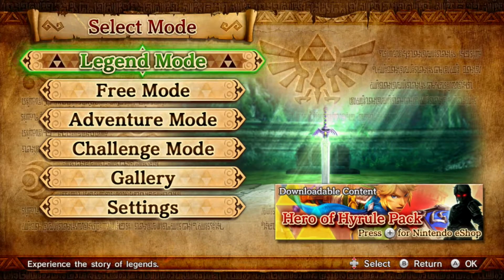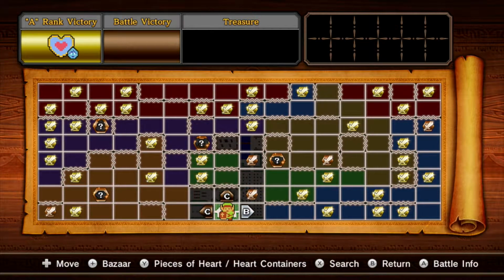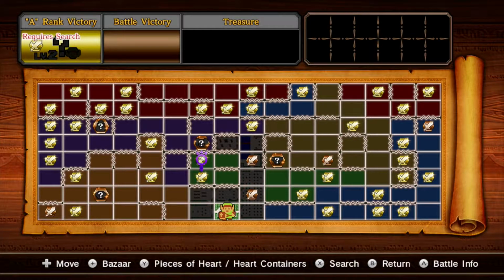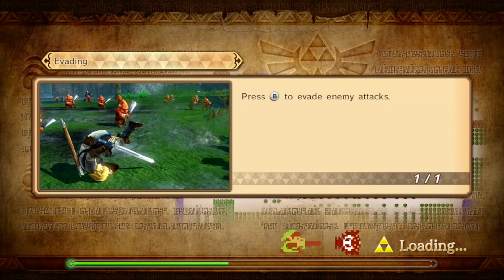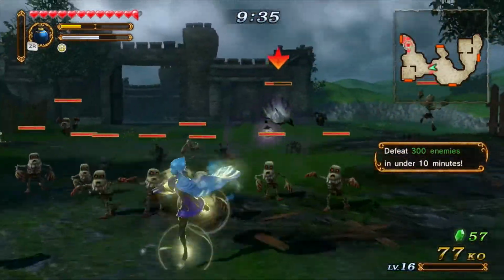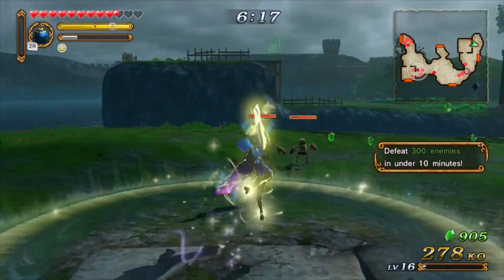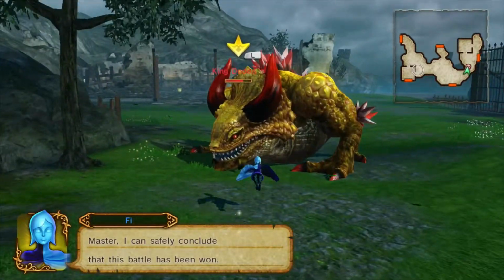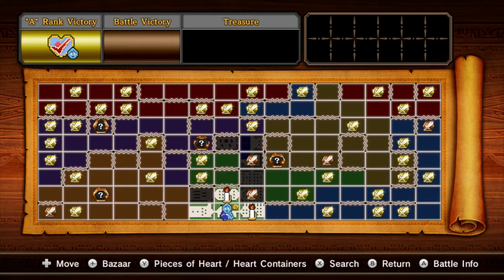Hyrule Warriors Adventure Mode H 8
Unlockable:
Fi- Piece of Heart (A-Rank)

A Rank:
7 minutes or less
Health- 4,000 or less damage